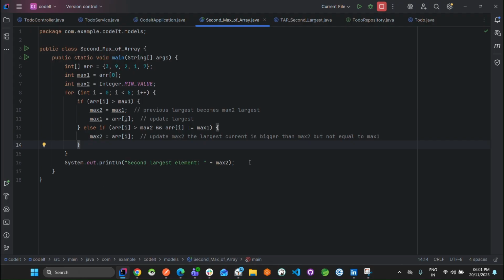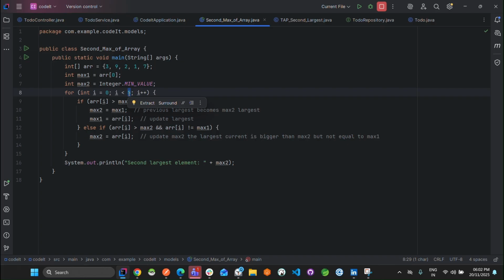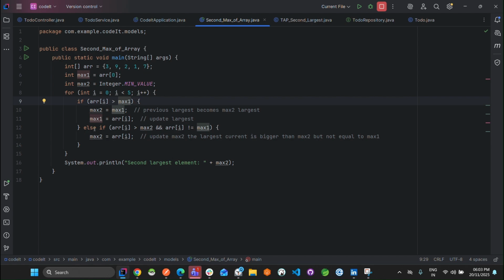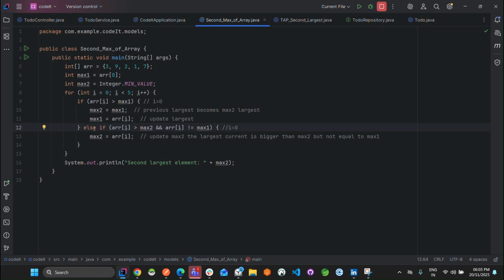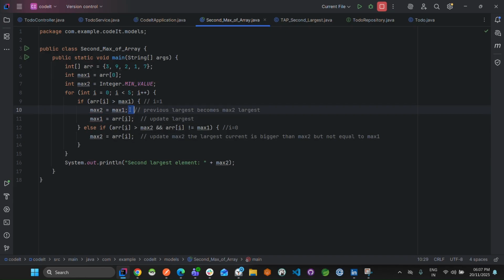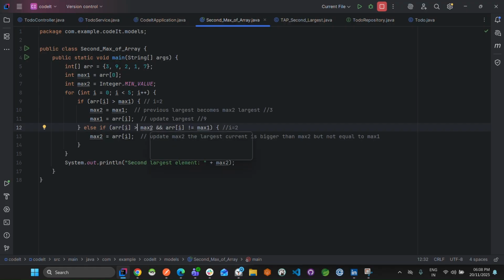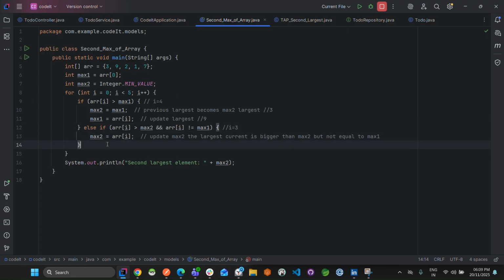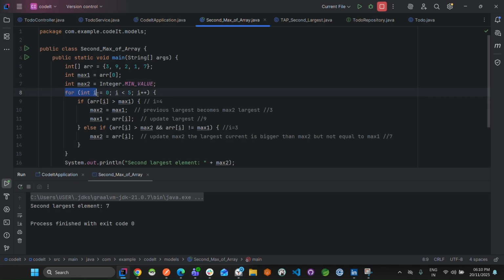Second Largest Element in Array | Java Solution | Step-by-Step Explanation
In this video, we learn how to find the Second Largest Element in an Array using Java.

This is a very common problem asked in coding interviews and a great exercise for understanding array traversal and logical thinking.

In this lecture, we cover:

• Different approaches to solve the problem
• Optimized method without sorting

This problem helps beginners improve their problem-solving skills and understanding of arrays.

This video is useful for:
• Anyone practicing Data Structures and Algorithms

Topics covered on this channel include **Arrays, Strings, Linked Lists, Stacks, Queues, Trees, Graphs, Dynamic Programming, and Pattern Based Problem Solving**.

Happy Coding 🚀